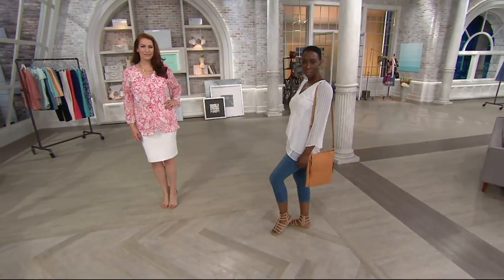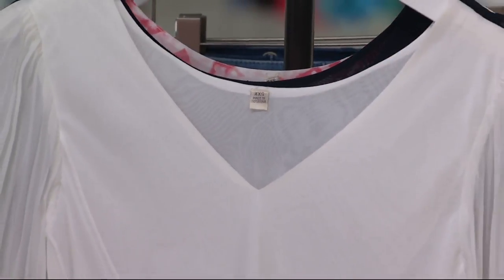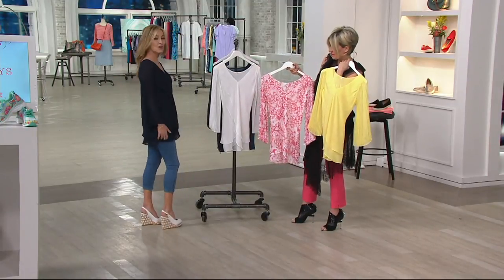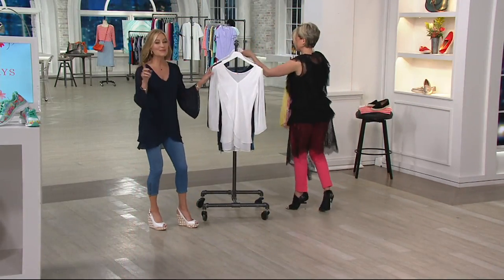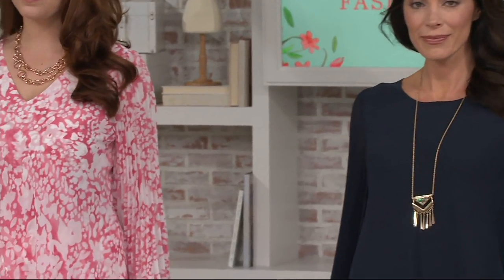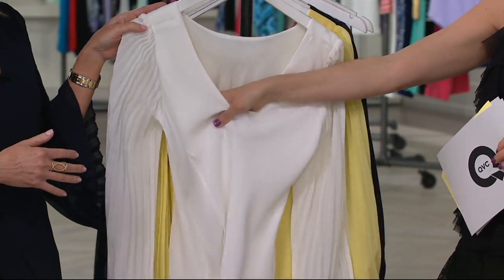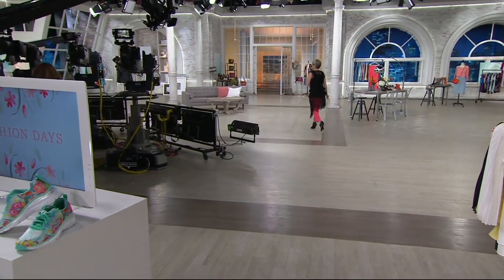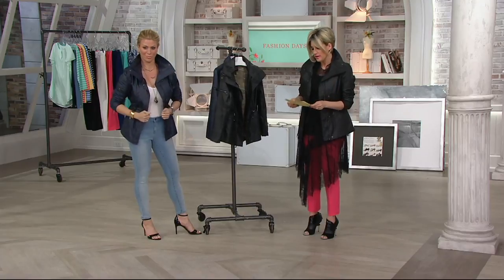Hot in Hollywood Pleated Sleeve Top with Reversible Neck on QVC